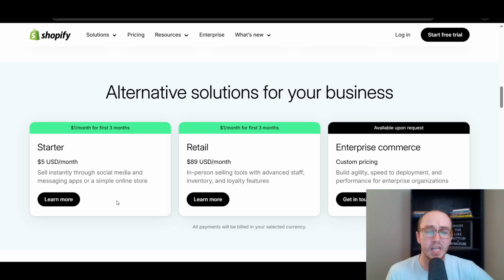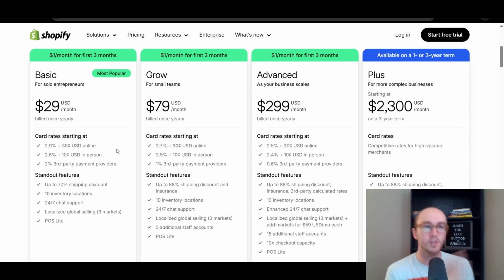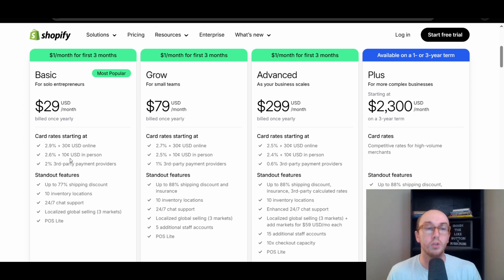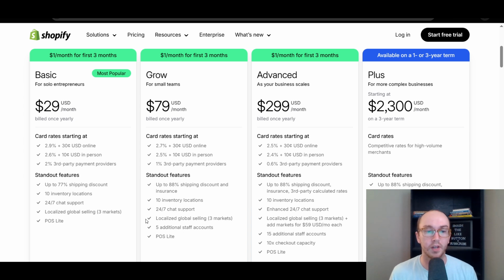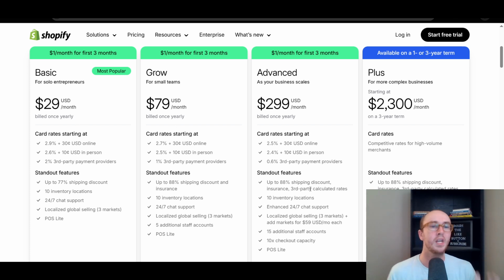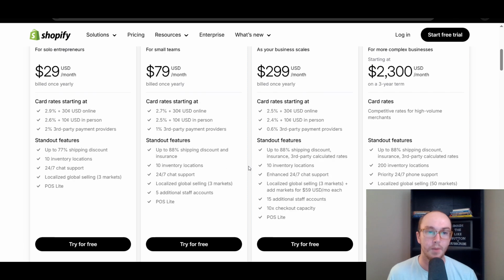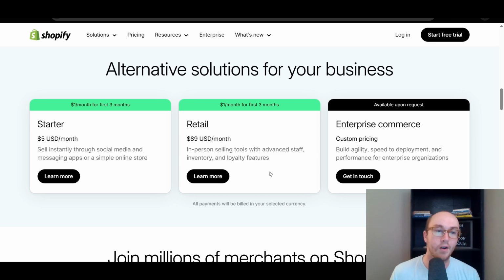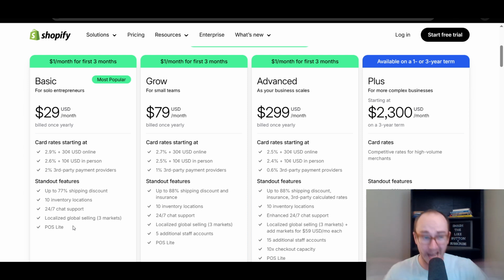Shopify Pricing Plans: Starter vs Basic vs Grow vs Advanced vs Plus - How Much Does Shopify Cost?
My ENTIRE Camera and Recording Equipment: